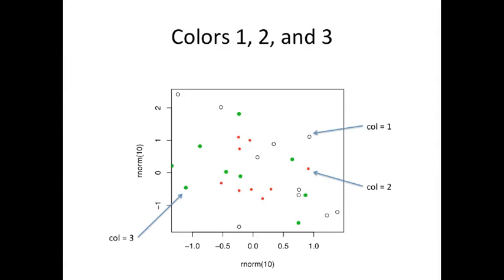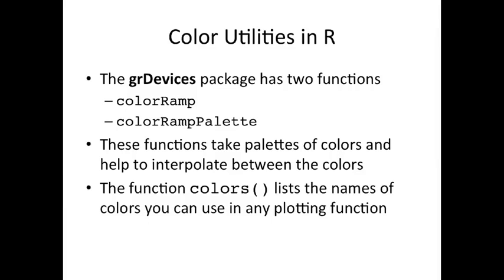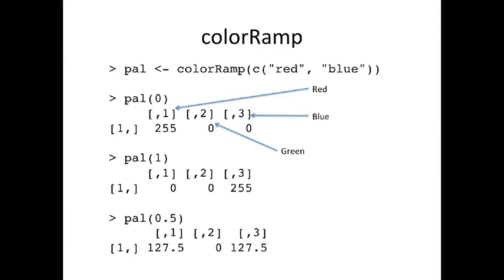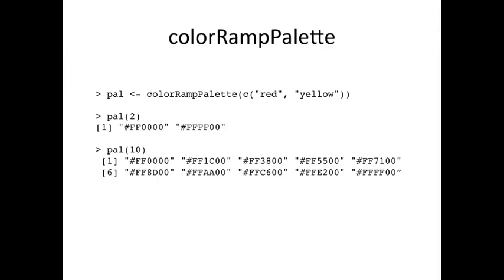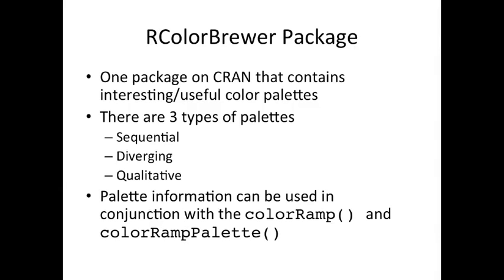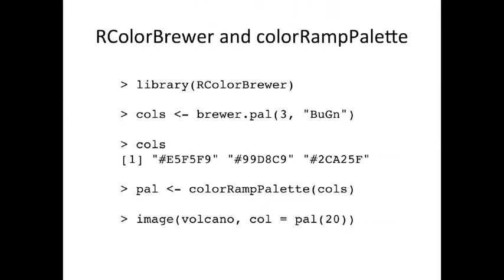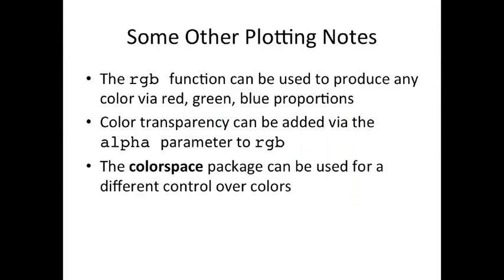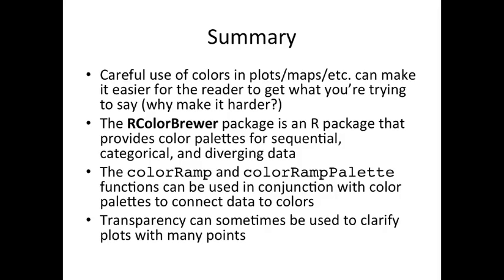5 1 Plotting and Color in R 22 06